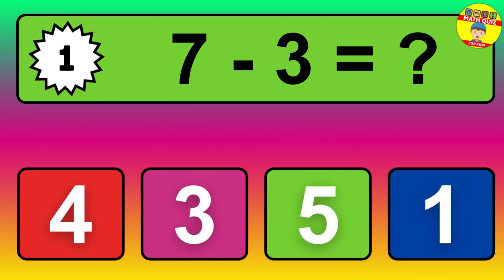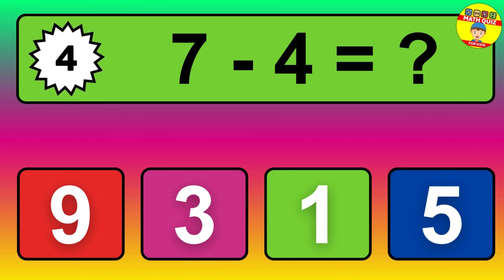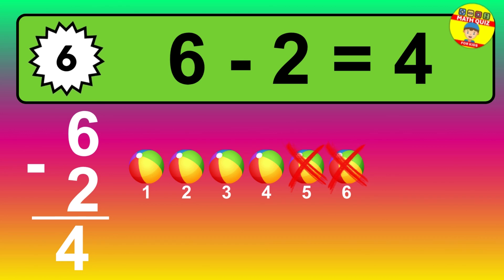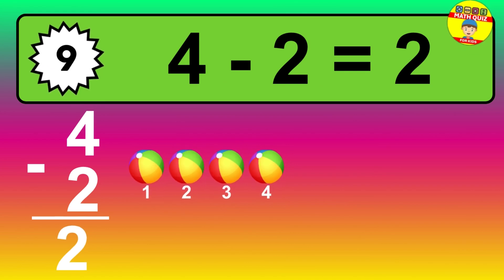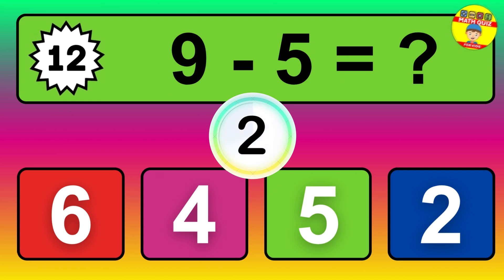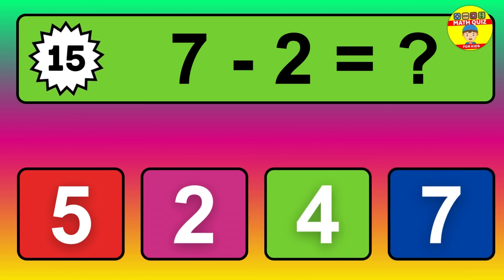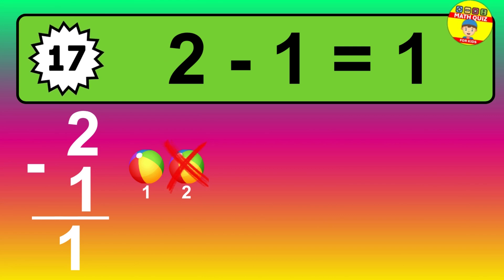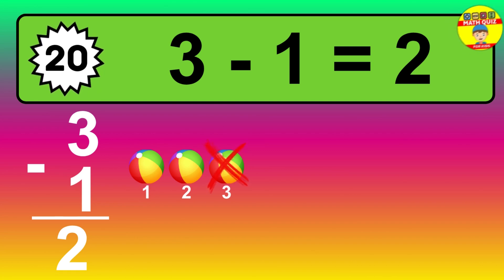🔢 20 Fun Subtraction Challenges for Kids – Can You Solve Them? 🎉